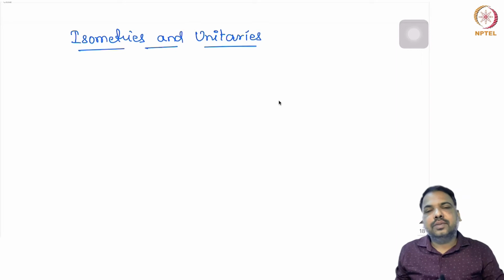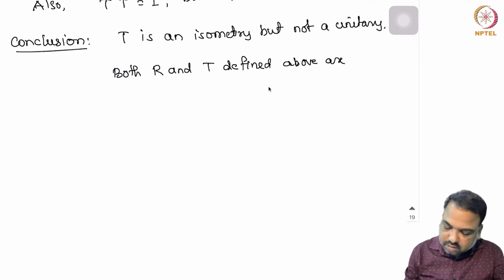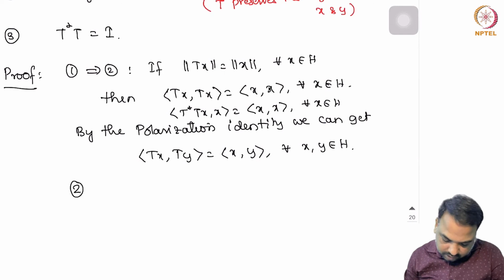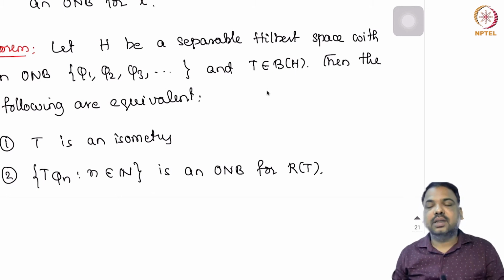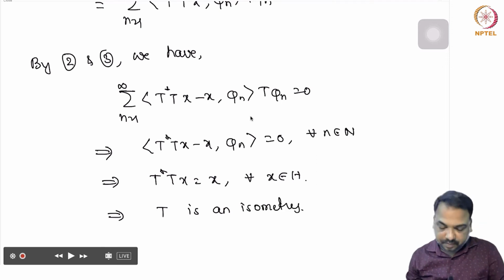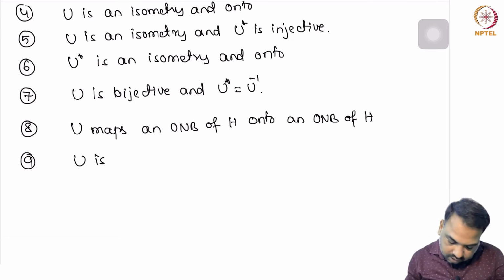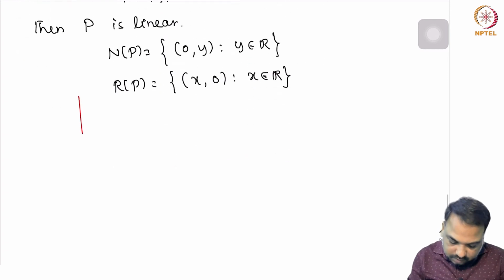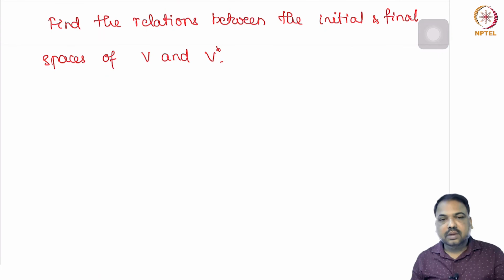Isometris and Unitaries